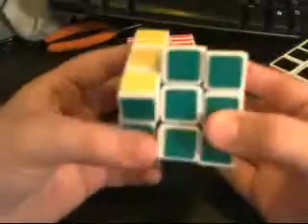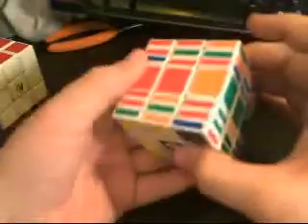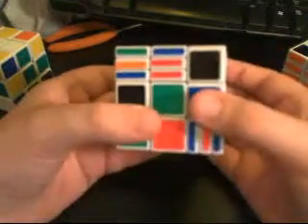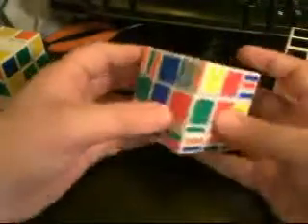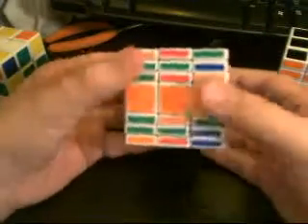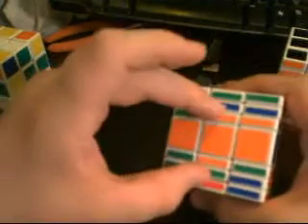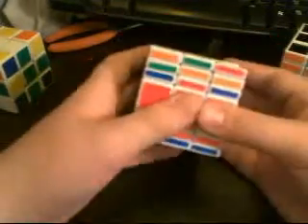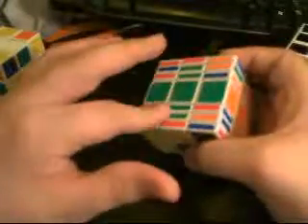BETTER version on how to solve a 3x3x7 part 1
title
adjacent edge swap: R U R U R U2 R U2 R U R U' R (WITH R IT IS TECHNICALLY A "2"R
parity: U R F (XU2 U2) F R U (ALL OF THOSE ARE DOUBLE TURNS)